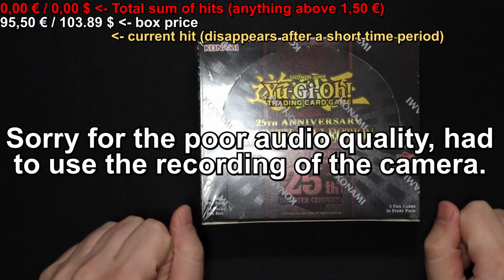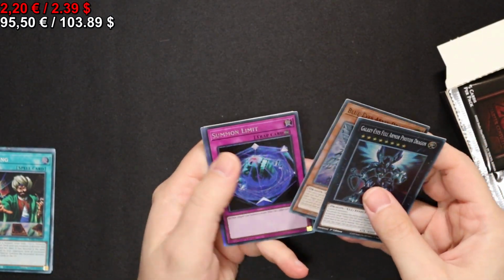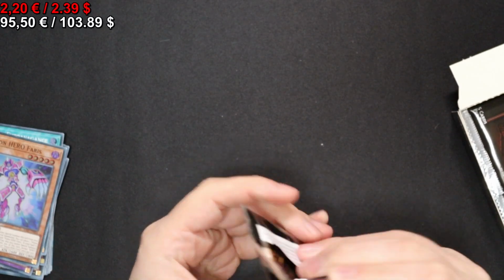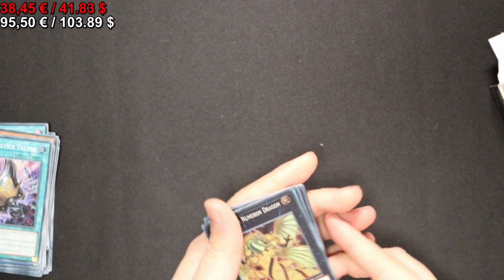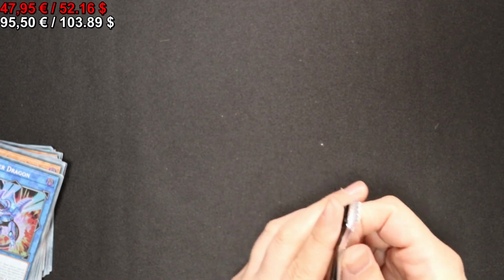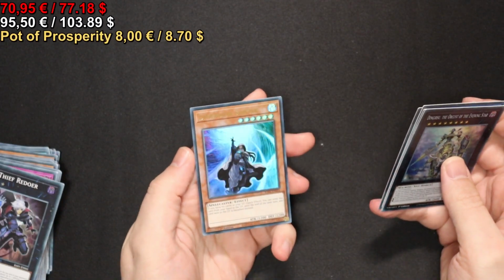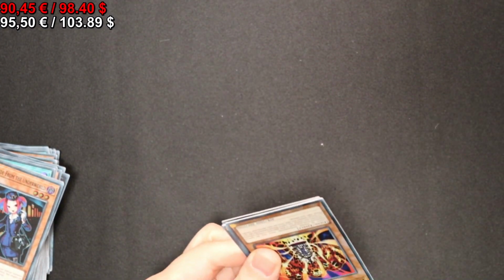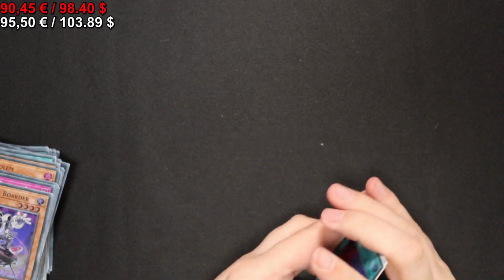YuGiOh! 25th Anniversary Rarity Collection #1 - Lots of rarities!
Opening a display of YuGiOh! 25th Anniversary Rarity Collection.

Prices are determined based on the date of opening. Only prices 1,50 € and higher will be considered.